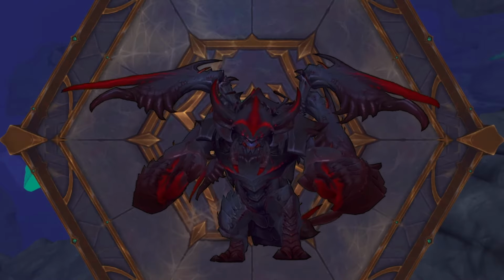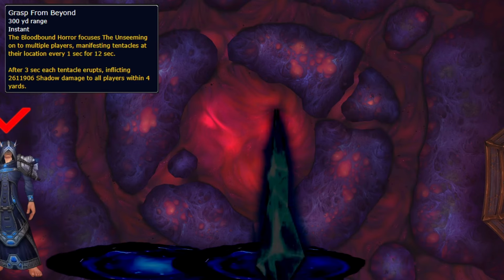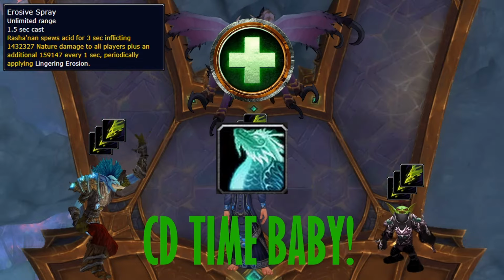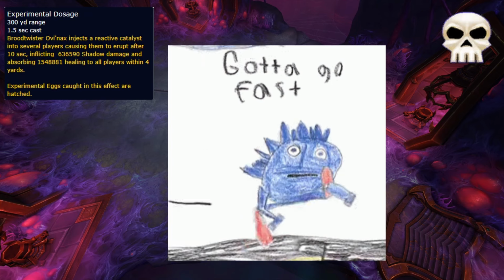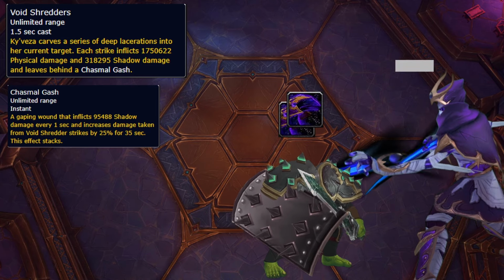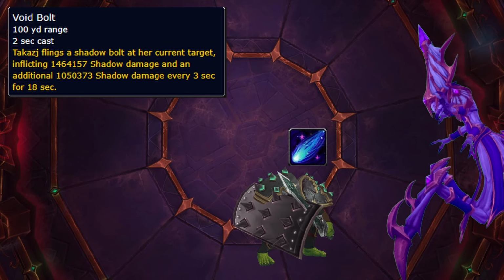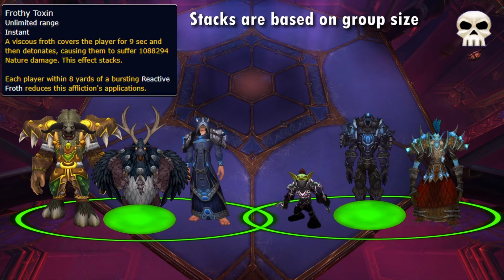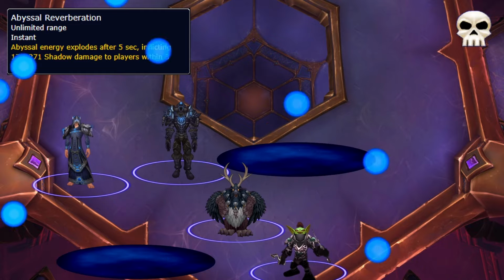TLDR NERUBAR PALACE FULL Normal / Heroic Raid Guide | Nerubar Palace WoW 11.0 Raid Guide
A compilation of quick Boss Guide for Nerub'ar Palace, the new raid in the first patch of The War Within, 11.0.

A guide for Pugs, Lazy Raiders, and people who don't want to sit through a 10 minute boss guide to know what to dodge.

0:00 Ulgrax
1:15 Bloodbound Horror
2:18 Sikran
3:47 Rashanan
5:20 Broodtwister Ovinax
6:56 Kyveza
8:40 Silken Court
10:53 Queen Ansurek